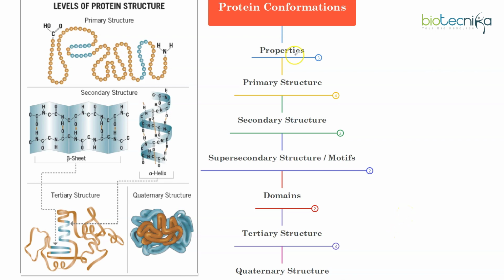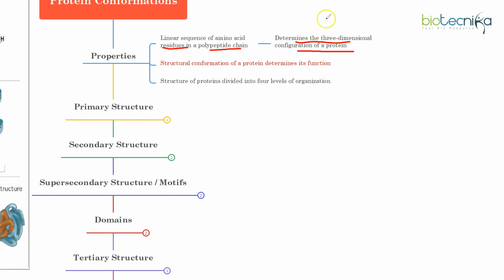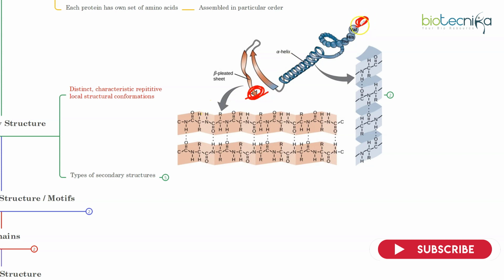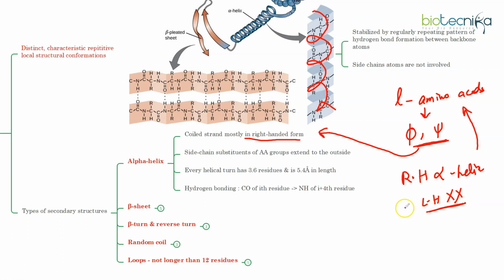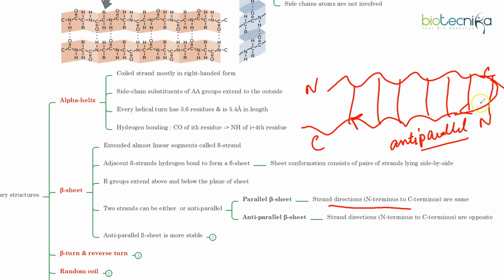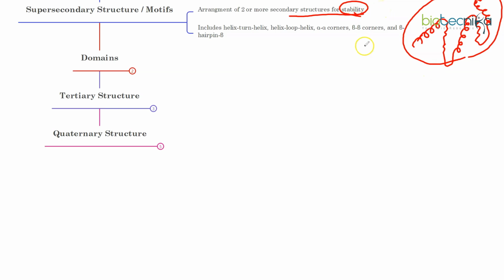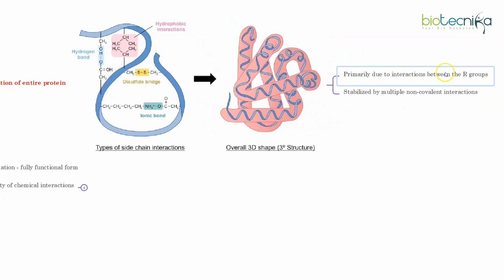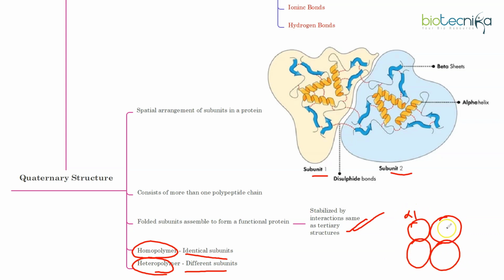Protein Conformations | Complete Lecture For CSIR NET | GATE | ICMR | DBT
Protein Conformations | Complete Lecture For CSIR NET | GATE | ICMR | DBT. In this lecture, we will discuss Protein Conformations. We will cover topics such as types of conformationsm alpha helix, beta sheet, random coil and much more. This lecture is useful for aspirants targeting CSIR NET | GATE | ICMR | DBT Exams.